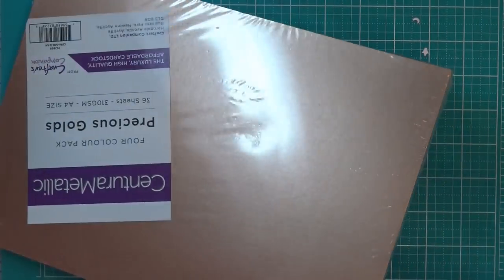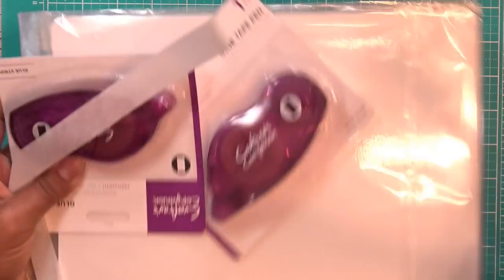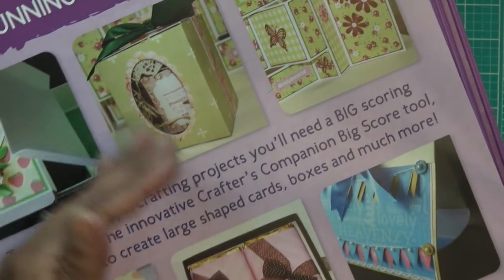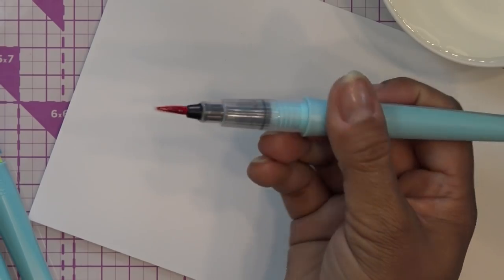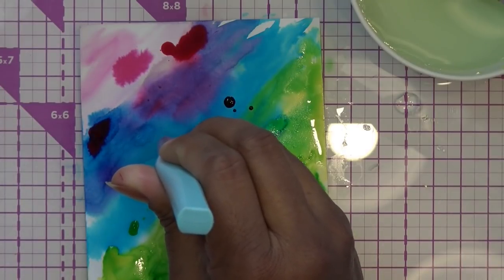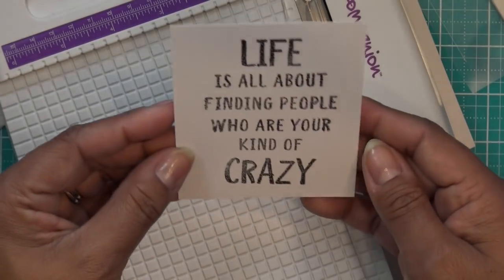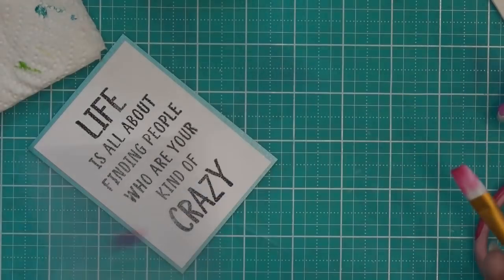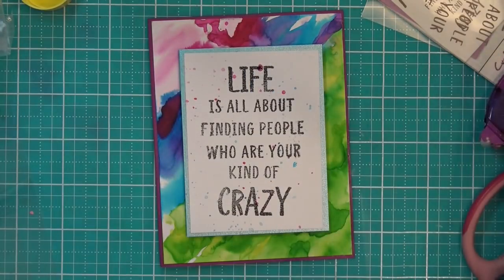Crafter's Companion Quirky Sentiments Stamps Review & Order Corrections "Haul"!